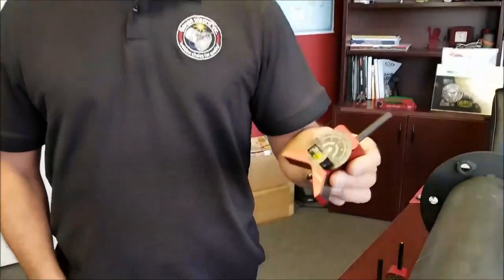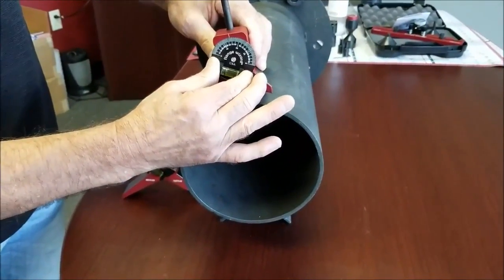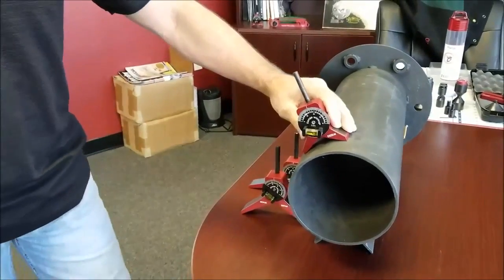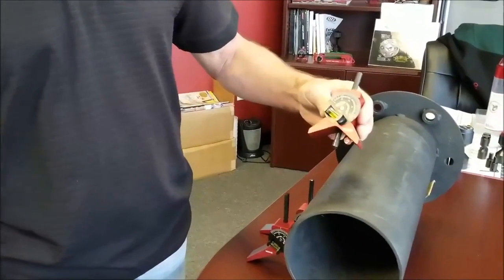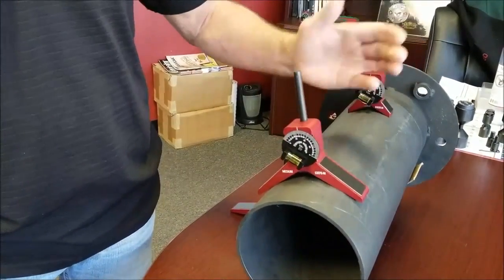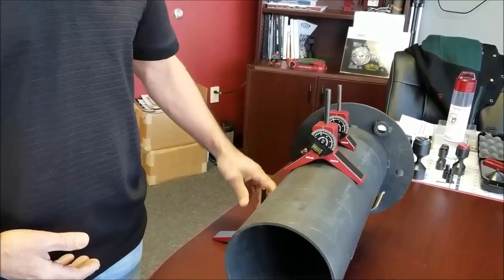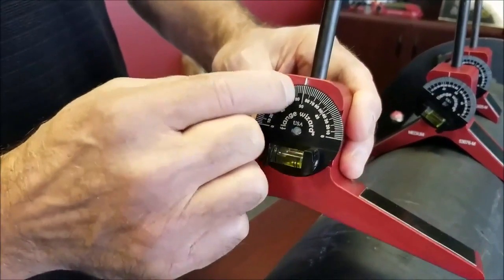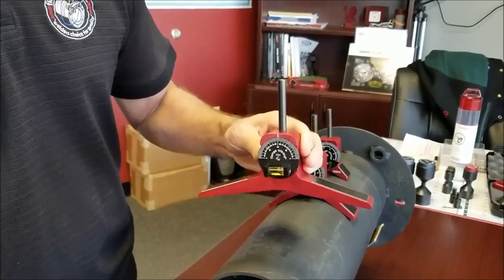how to mark center line on pipe using Magnetic Centering Heads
Magnetic Centering Heads
Model no:53076-M, 53025-M, 53085-M - Flange Wizard Tools
                          The Flange Wizard Centering heads are machined from quality aluminum material then anodized for lasting protection.

53025-M Small Magnetic Centering Head (for pipes 1” and larger) is designed for the person who works with smaller diameter pipe. Fire protection, fence and gate builders, live stock pens and corrals, and various alignment jobs in the automotive field are a few of the many uses.

53076-M Medium Magnetic Centering Head (for pipes 6” and larger) is designed to establish and mark a center-line at any angle around the circumference (inside and out) on a pipe or tank. This tool is a must for the welder’s or fitters’ toolbox.

53085-M Large Magnetic Centering Head (for pipes 10” and larger) has a one-piece magnetic “Y” shaped body like our other models, only wider and larger.

They have a one piece "Y" shaped body design with a 2-1/2° increment degree dial that turns 360°.
The degree dial has a built-in vial for leveling the tool at various angles.
The hardened center punch marks your set position by taping with a hammer (vial and center punch are replaceable for lasting service).
Magnets in the legs will free up the users hands for a safer and more accurate layout mark.
Use them to establish and mark a centerline at any angle around the circumference on a pipe or tank or as a protractor level.